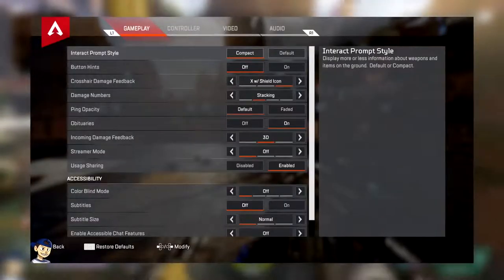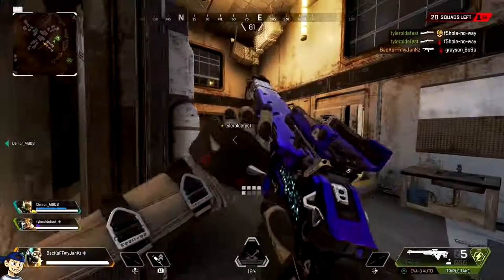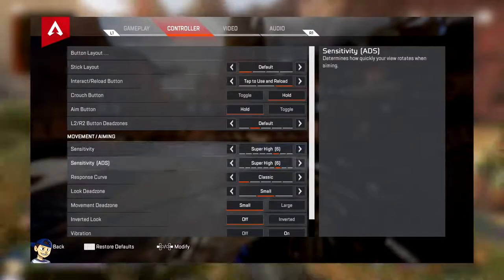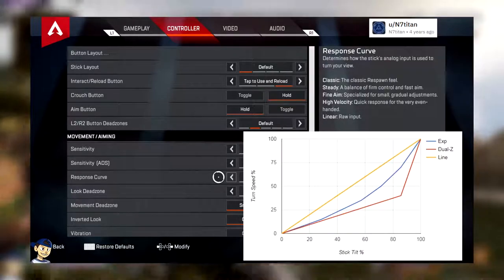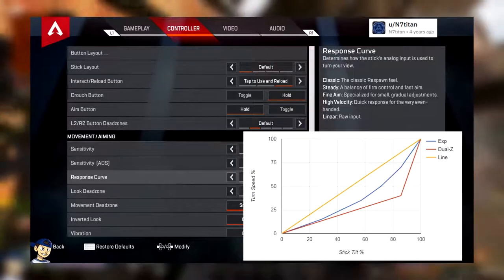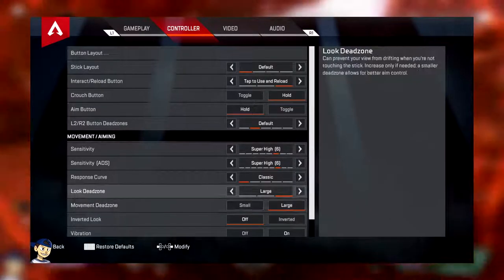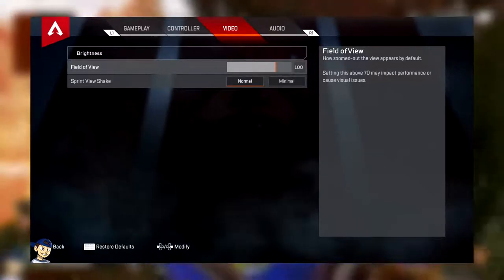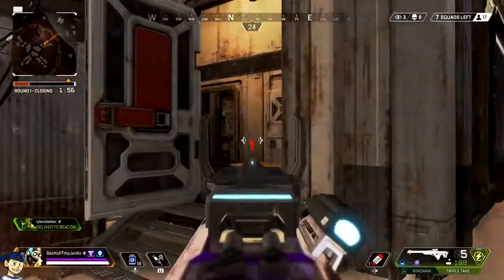Apex Legends BEST Settings for Console UPDATED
Apex Legends
Webdude2000 Gaming